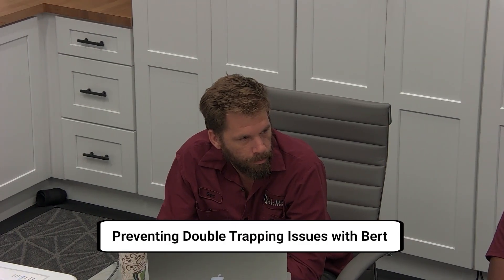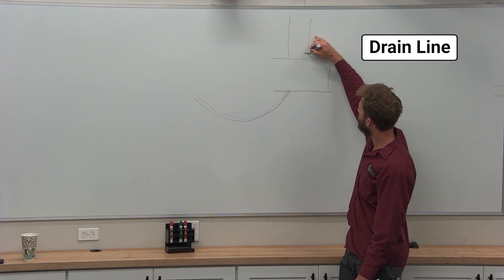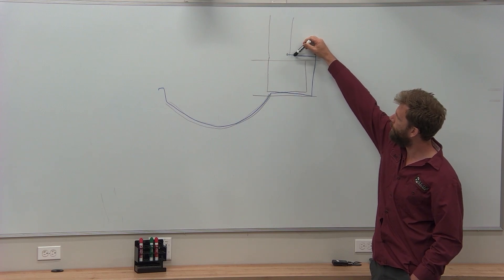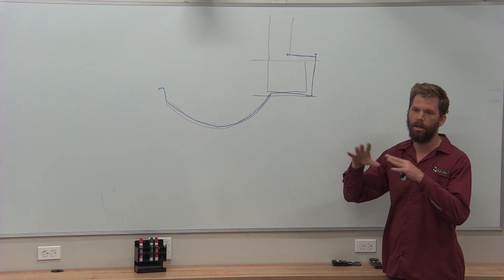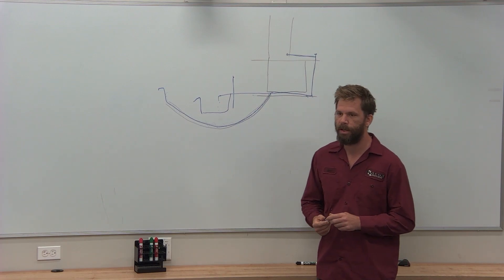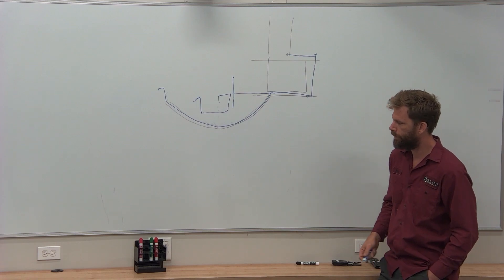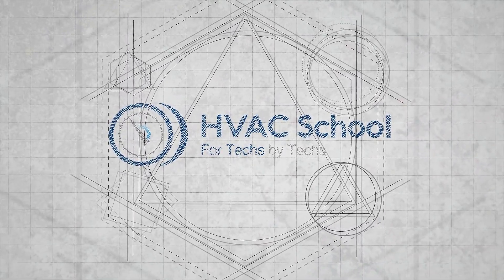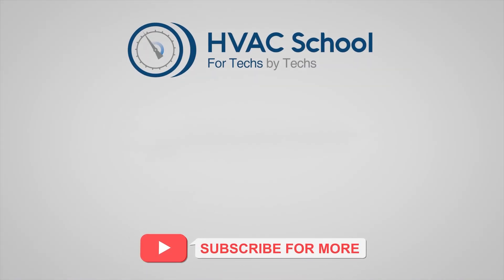How to Prevent Double Trapping Issues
In this essential HVAC training video, Bert and Dre explain the common yet challenging problem of double trapping in condensate drain lines. If you've ever struggled with mysterious, intermittent drain backups that seem impossible to fix, this video will show you How to Prevent Double Trapping Issues.

Key topics covered:

How air locks in double trapped drain lines cause intermittent drainage issues

Common locations where double traps occur (return box installations, attic runs, existing drain connections)

Clear visual explanations of how air pockets prevent proper drainage
Practical solutions and prevention techniques for each scenario
Best practices for thorough drain line cleaning on every installation

Bert emphasizes that drain problems can seriously impact customer satisfaction, especially since new high-efficiency systems produce more condensate than older units. Learn why proper drain installation and maintenance isn't just a technical necessity—it's critical for customer confidence and preventing callbacks.